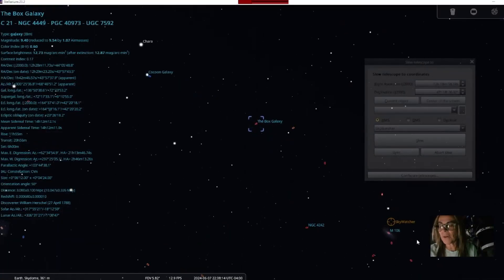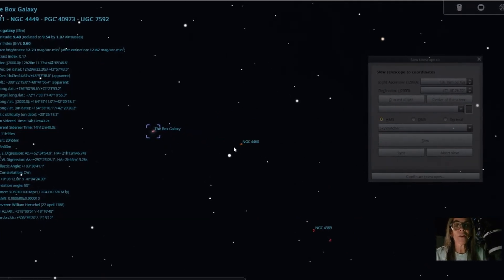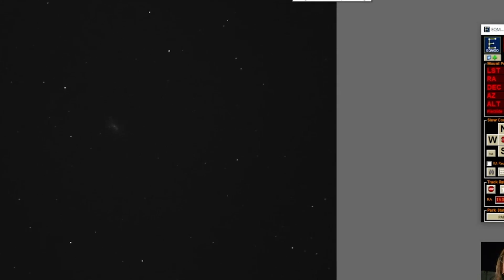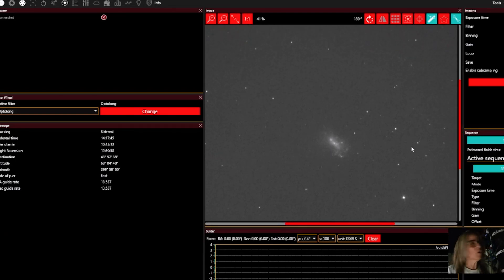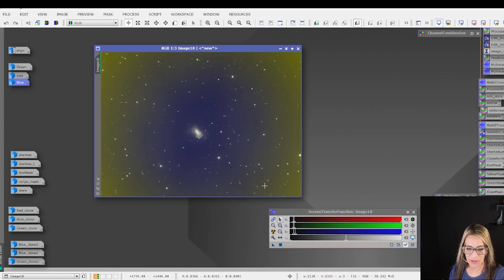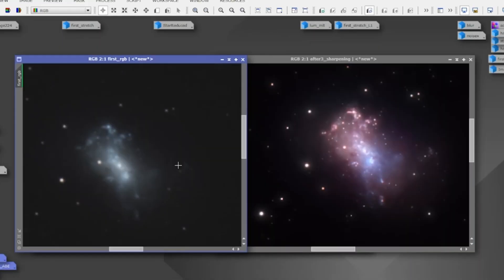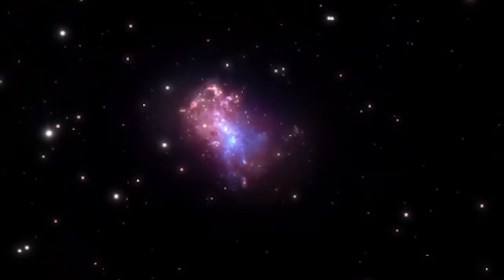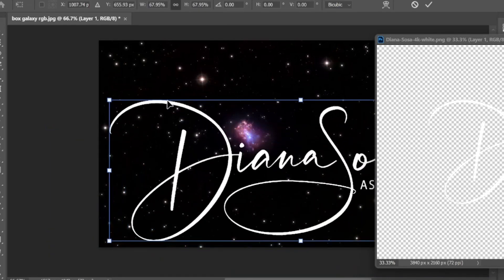Cosmic Beauty: Irregular Galaxy Seen Up Close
Discover the beauty of the Box Galaxy through astrophotography with a Newtonian telescope . Learn about NGC 4449, an irregular galaxy, perfect for beginners in astrophotography .

NGC 4449 is a dwarf irregular galaxy of some 19,000 light-years across, located about 12.5 million light-years away in the constellation Canes Venatici. It is part of the M94 Group (the Canes Venatici I Group), a galaxy group relatively close to the Local Group (which contains our Milky Way galaxy). It is moving away from us at about 207 kilometers per second.

NGC 4449 is similar in size, shape, and brightness and is often compared to the Large Magellanic Cloud, a satellite galaxy of the Milky Way. Unlike the Large Magellanic Cloud, however, NGC 4449 is considered a starburst galaxy due to its high rate of star formation.

Chapters
00:00 Intro
01:04 Box Galaxy Facts
01:07 Finding the Box Galaxy
02:01 Live View
03:18 Imaging Session
04:15 Editing the Box Galaxy
09:10 Final Images
My Gear
Telescope Refractor: Skywatcher Quattro 10
Mount: Skywatcher E-Q6R Pro
Camera: ZWO 1600 Pro
Rotato: Pegasus Falcon Rotator
Filter Wheel: ZWO Filter Wheel
Focuser: Pegasus FocusCube 2 Universal
Skydome: SkyShed Pod
Smart Telescope: Dwarf 2 by DwarfLab
05ASTRONERD